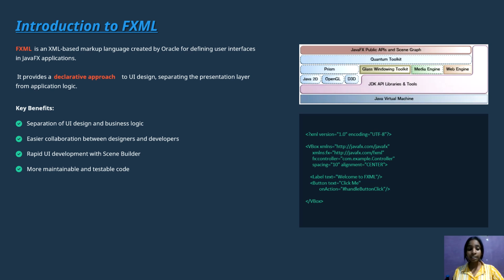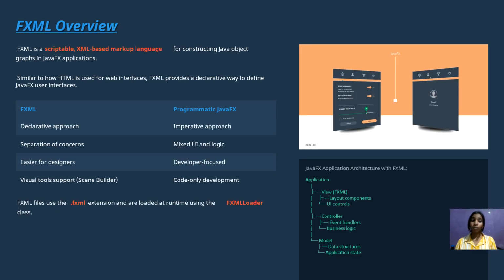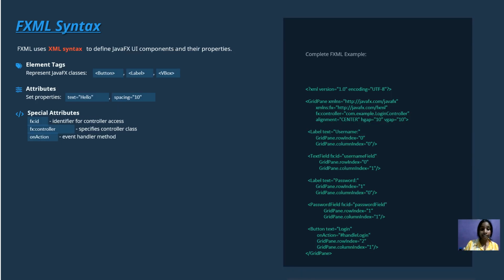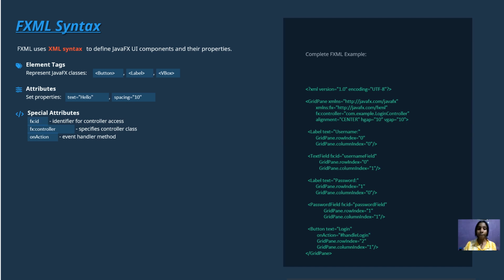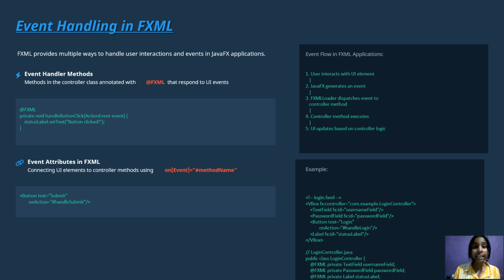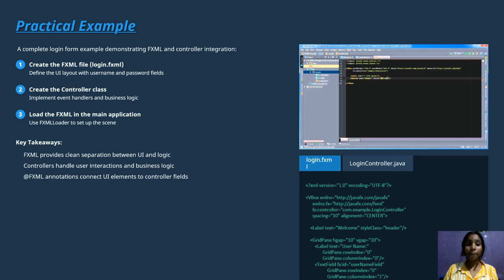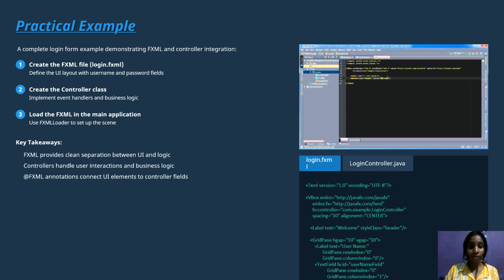Introduction to Java FX FXML